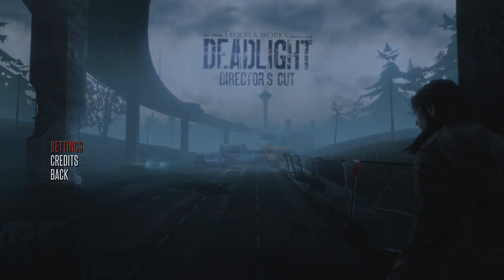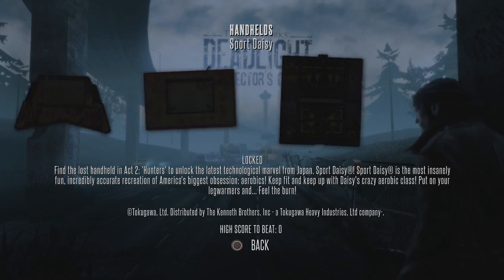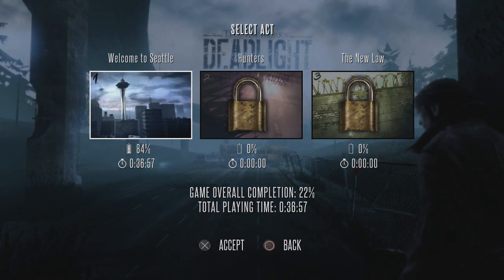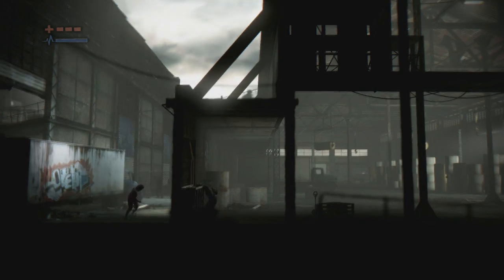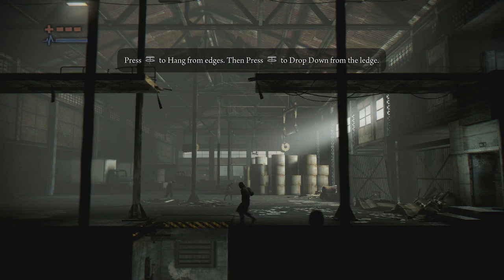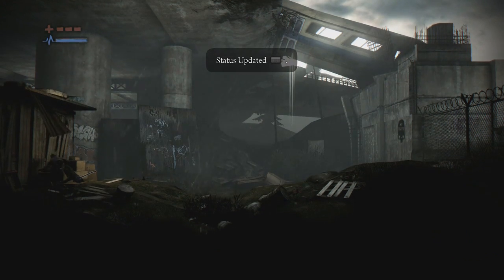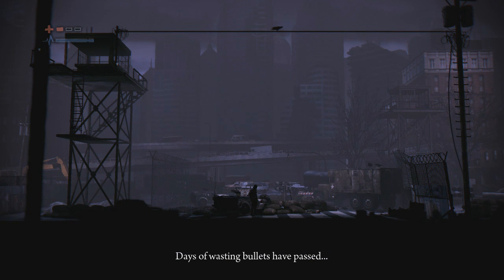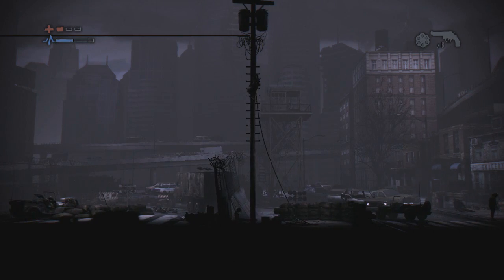Deadlight: Directors Cut (Unboxing/Breakdown/Demo)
A Deadlight: Directors Cut Unboxing, Breakdown and Demo video.

Links if you like to order a copy

(Unboxing Song)
"Deadlight - Alternate Credits"